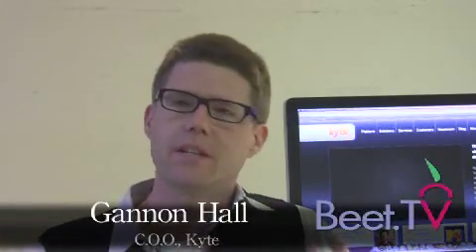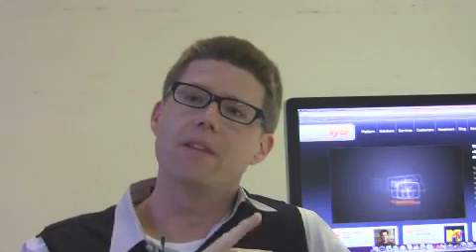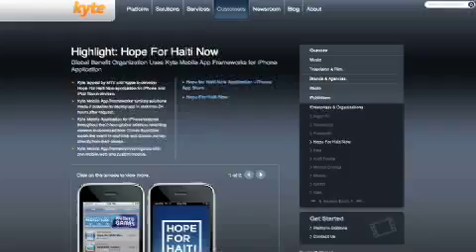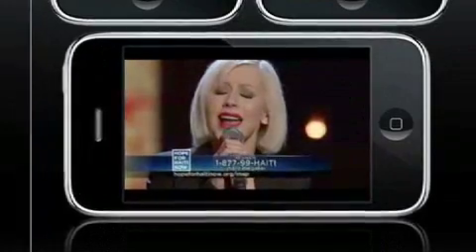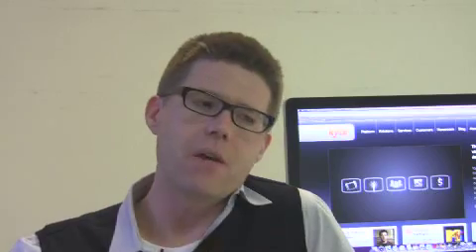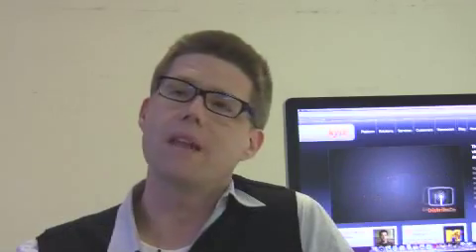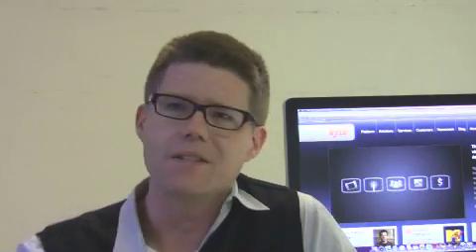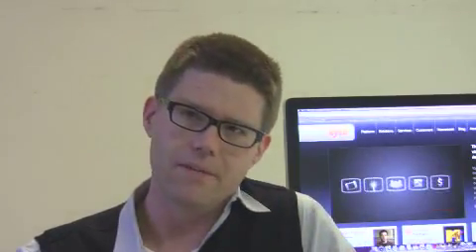Kyte Announces HTML5 Player and Readies SDK for iPhone/iPad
SAN FRANCISCO -- Kyte, the San Francisco-based online video platform that has been a front-runner of video distribution for customers, including MTV to mobile devices, will soon release a software developer kit (SDK) for the iPhone and the iPad.

The Kyte iPhone/iPad SDK enables iPad Application development as an alternative to the playback enablement of video via HTML5.

Last month, we sat down with Kyte COO Gannon Hall to talk about Kyte and how it is positioned in the mobile space.

Andy Plesser, Executive Producer